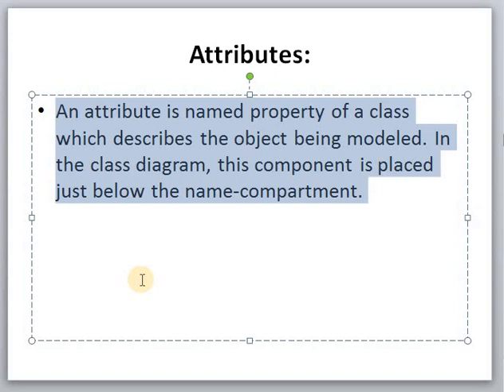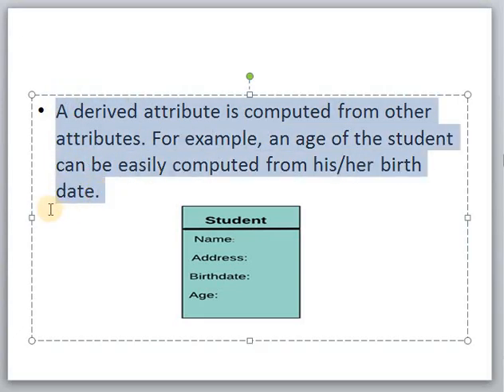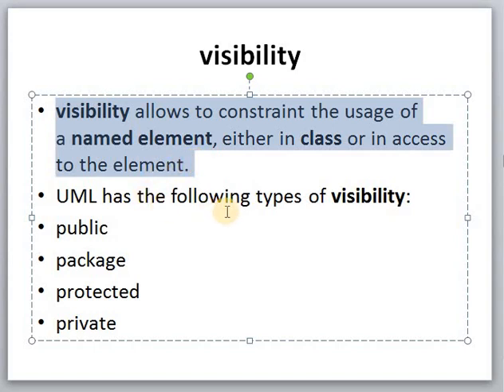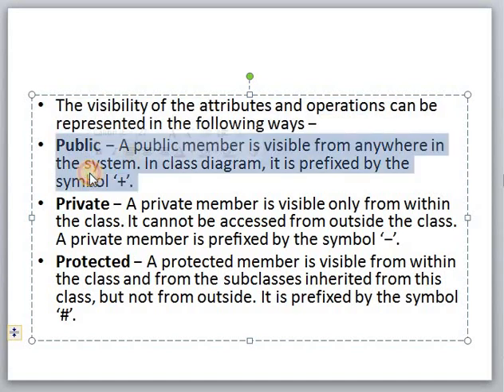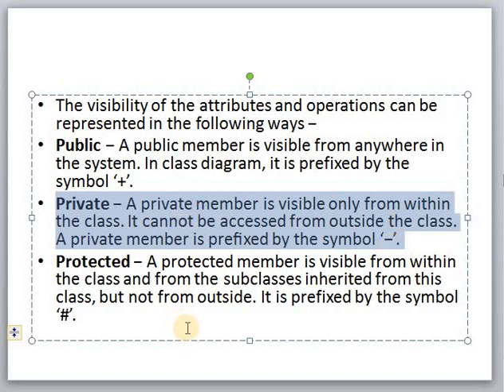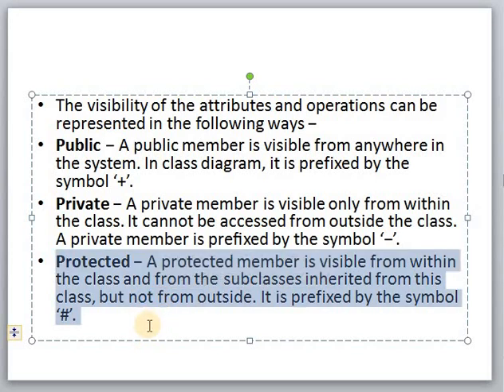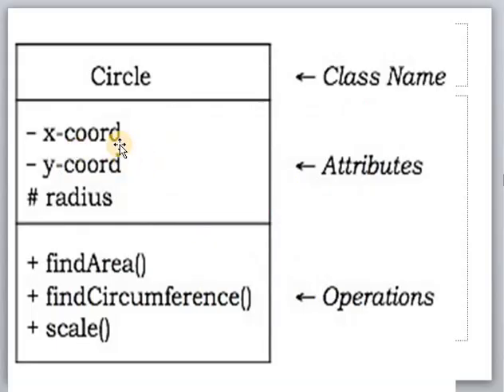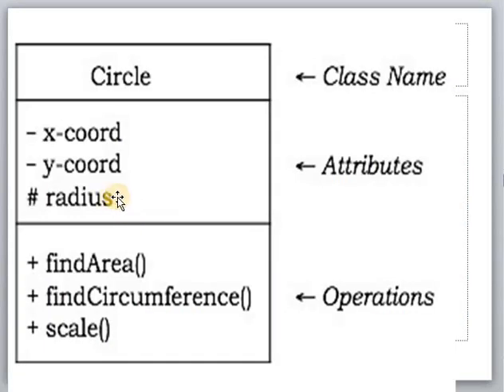SRE Wk 12 Video 2